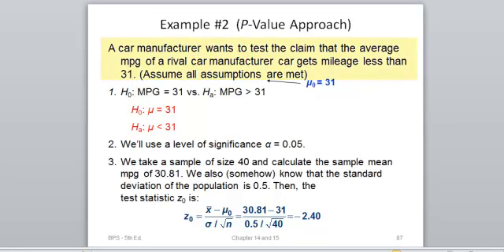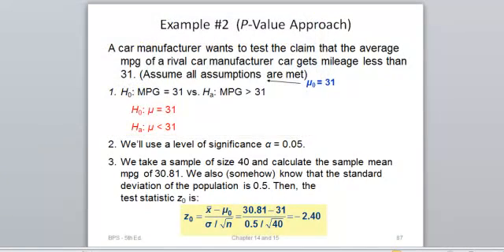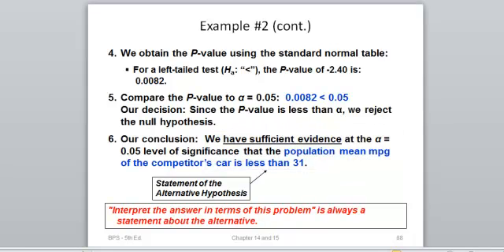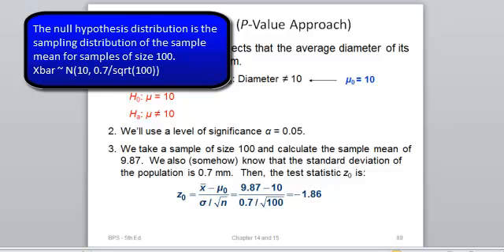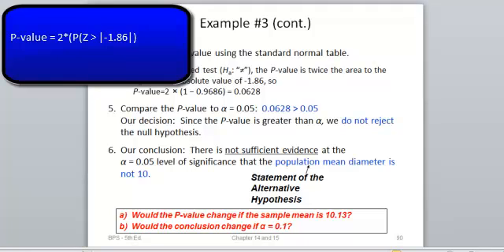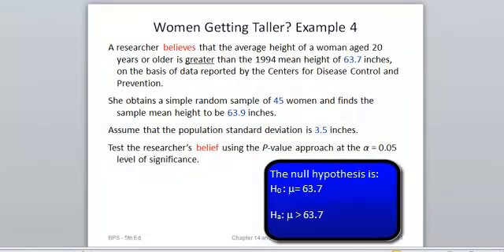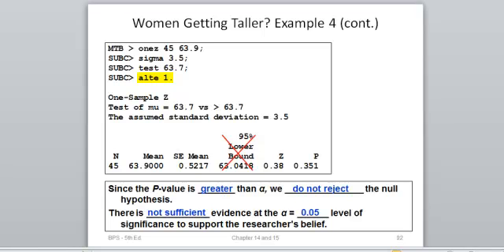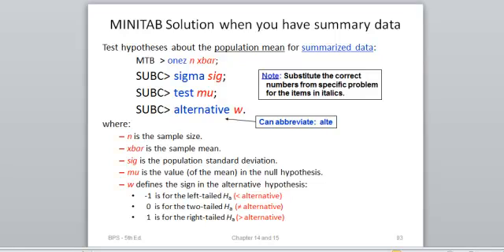Chapter 14 and 15 Part XI